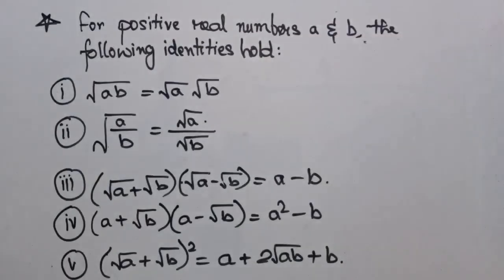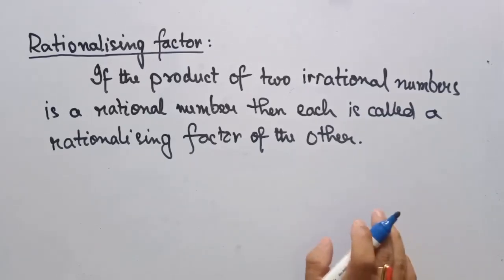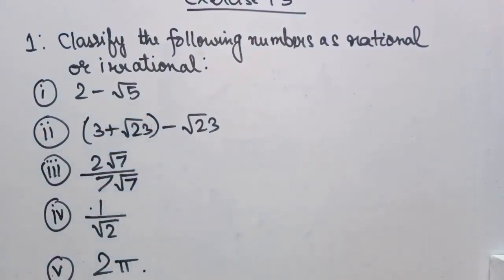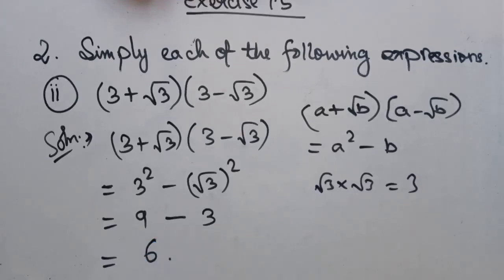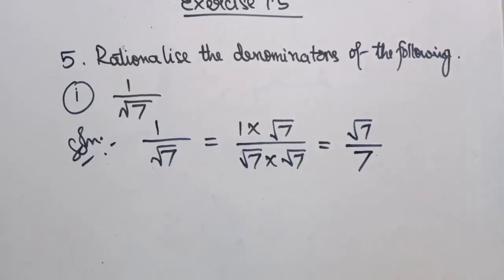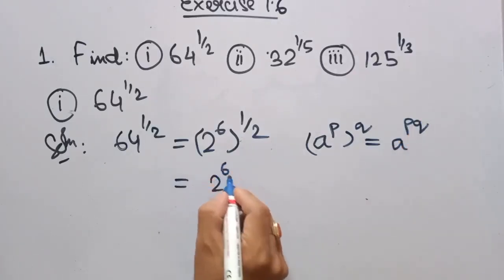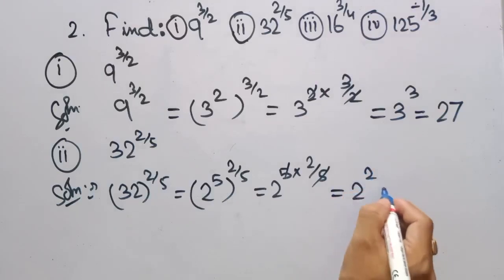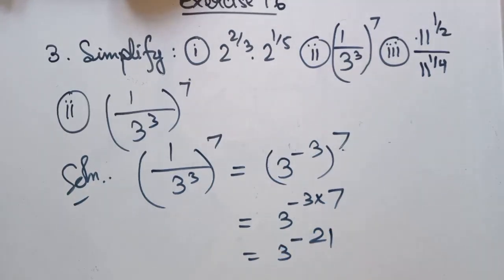Chapter 1/Part 3/Class 9